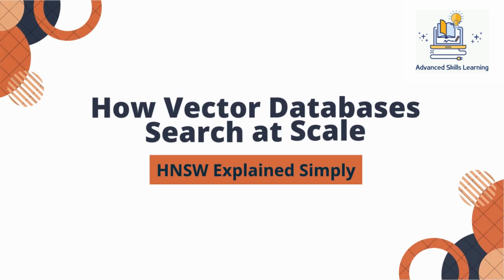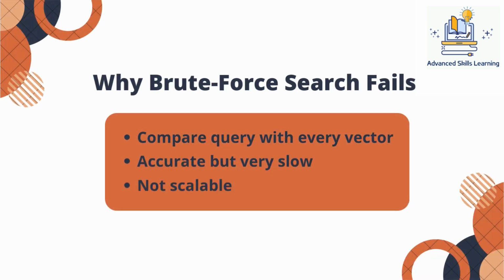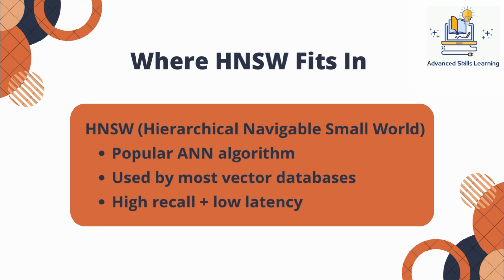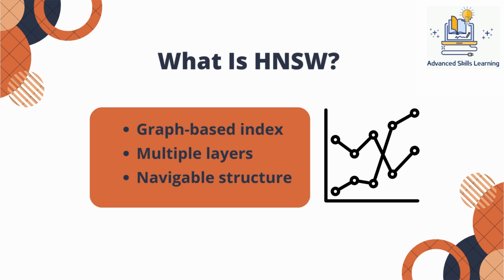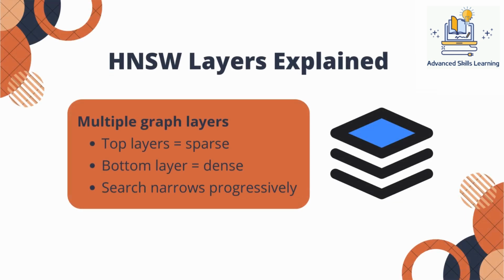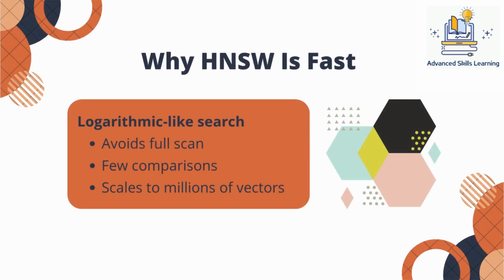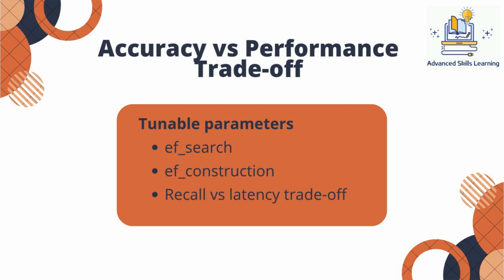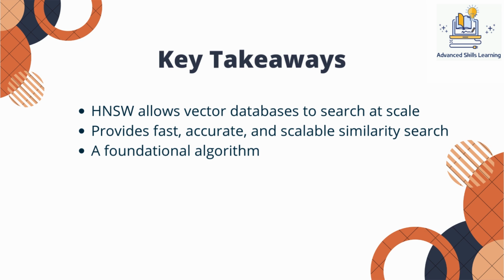How Vector Databases Search at Scale | HNSW Explained Simply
Vector databases are a core component of modern Generative AI systems, enabling fast semantic search across millions of embeddings.
In this video, we explain how vector databases search at scale using the HNSW (Hierarchical Navigable Small World) algorithm.

You’ll learn:
* Why brute-force vector search doesn’t scale
* What Approximate Nearest Neighbor (ANN) search is
* How HNSW organizes embeddings into layered graphs